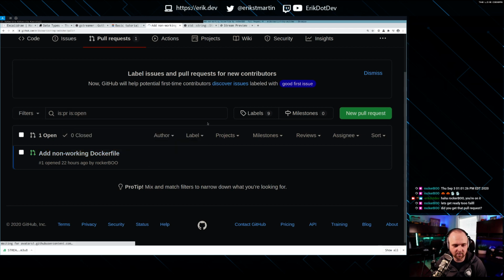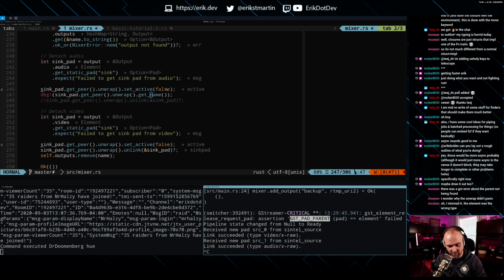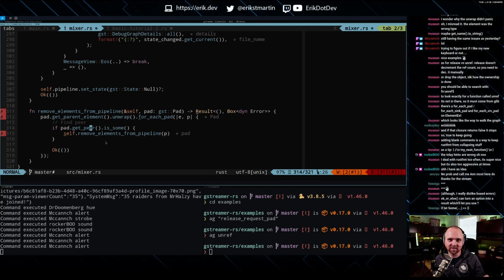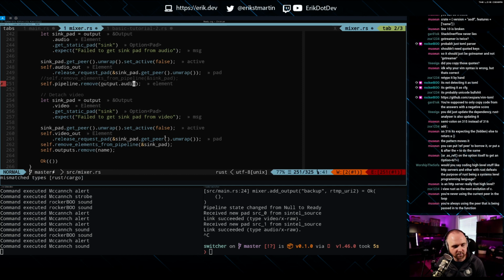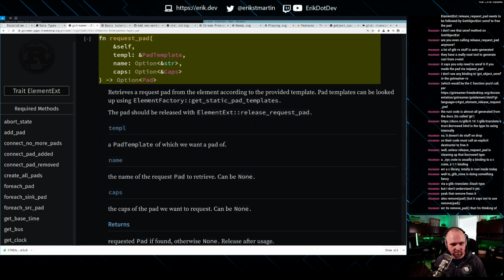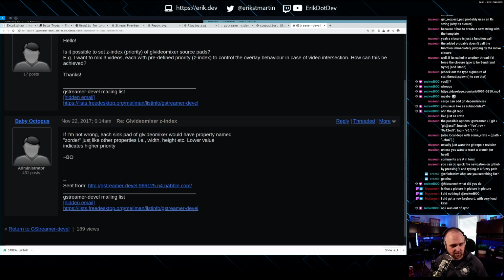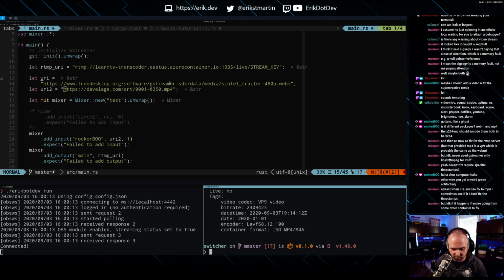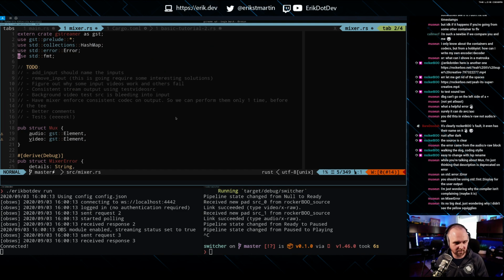LiveCoding: Rust and GStreamer (building an RTMP switcher) 9/3/20